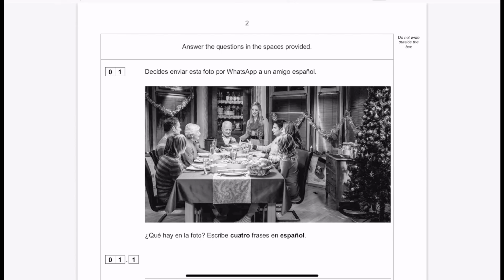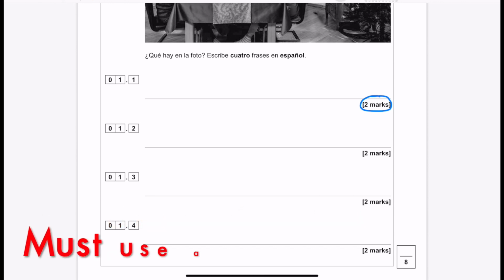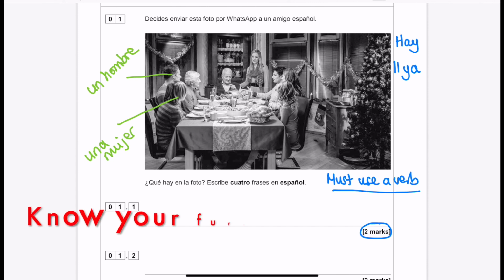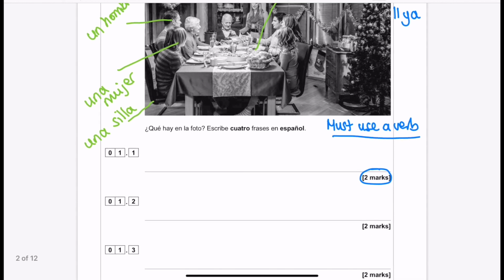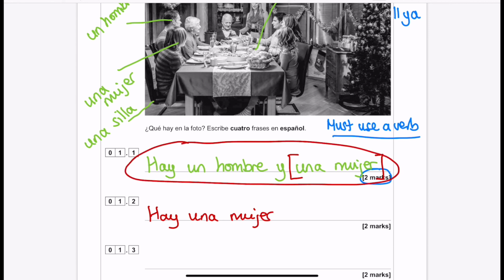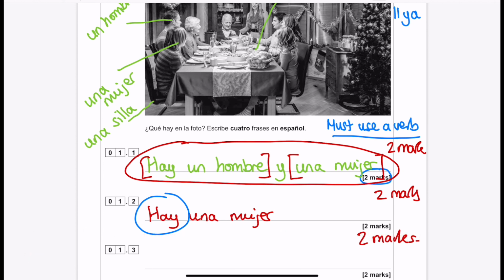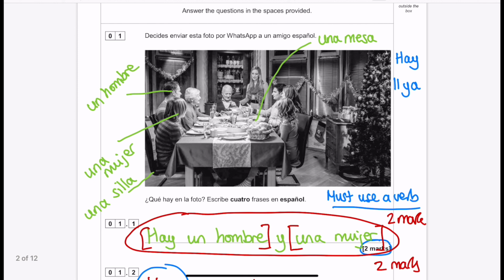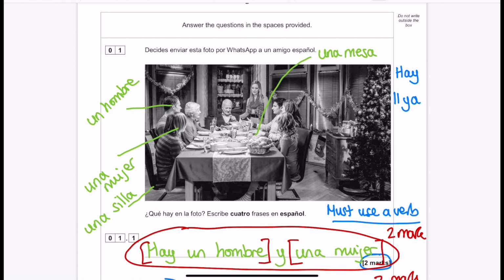AQA FOUNDATION WRITING Q1